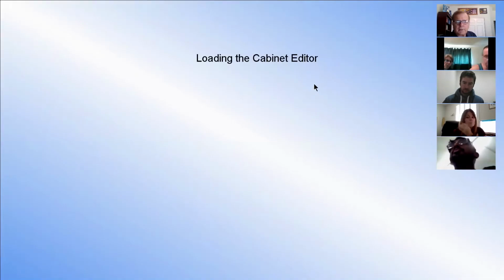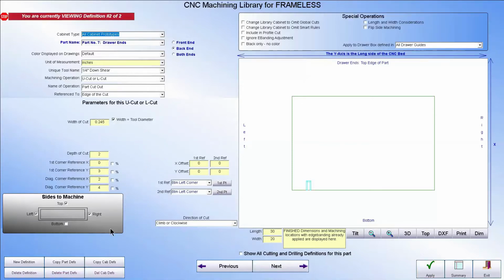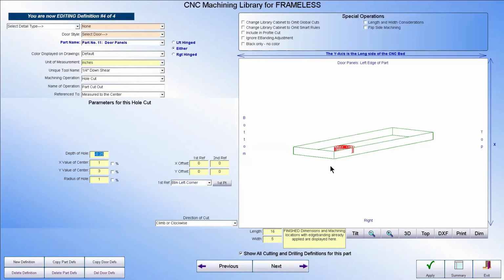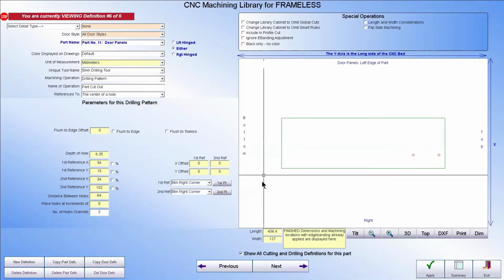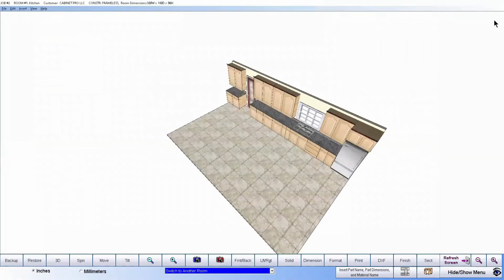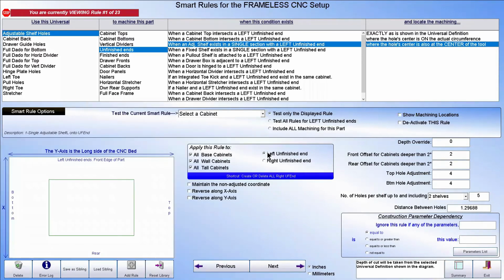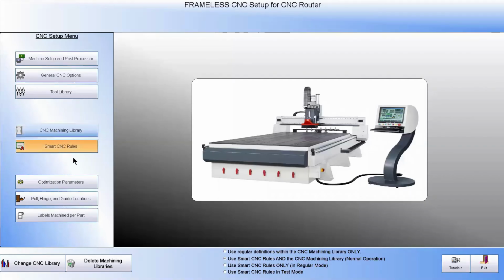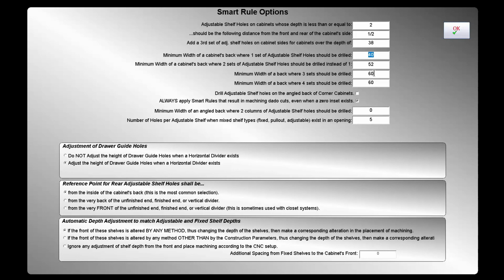Cabinet Pro Webinar July 16 - Cabinet Editor and CNC Smart Rules